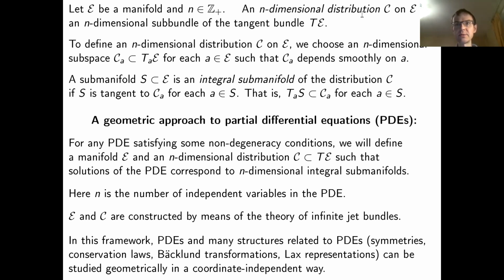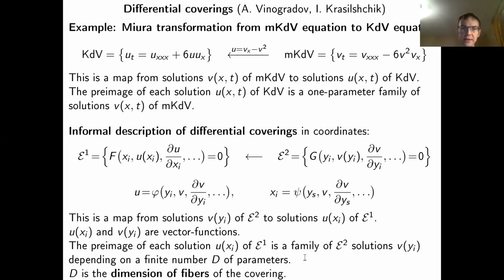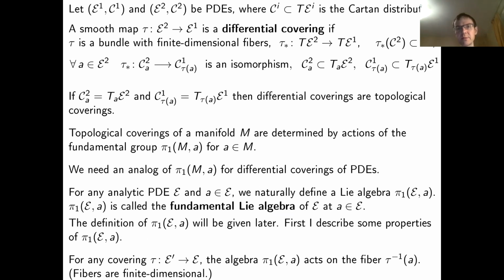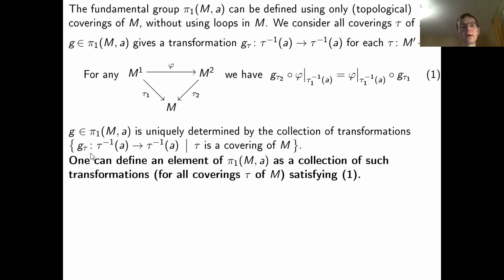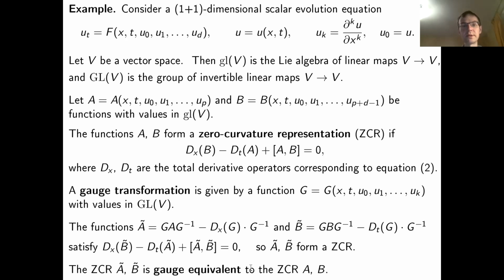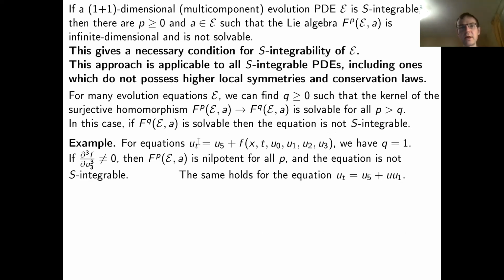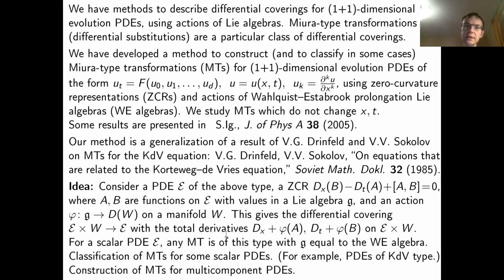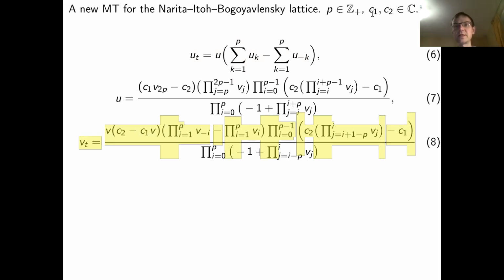Seminar GDEq. Algebra and geometry of Lax representations and Bäcklund transformations ...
29 Dec 2021
Sergei Igonin
Algebra and geometry of Lax representations and Bäcklund transformations for (1+1)-dimensional partial differential and differential-difference equations